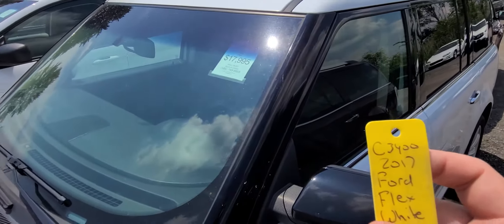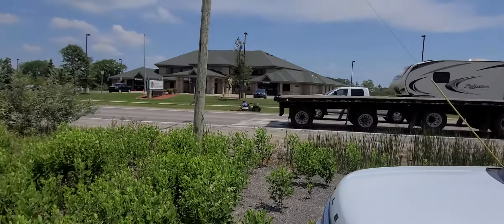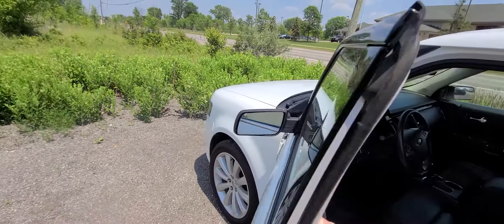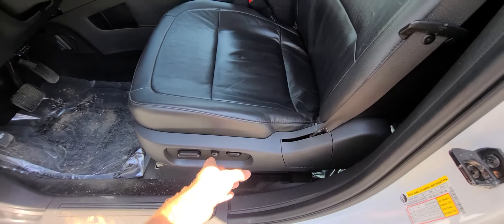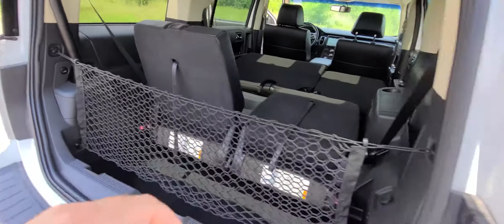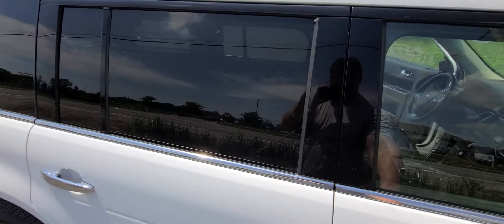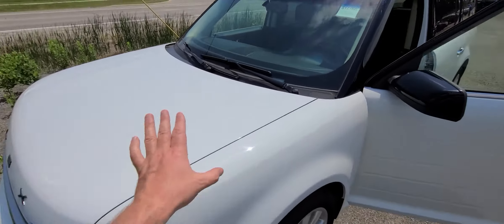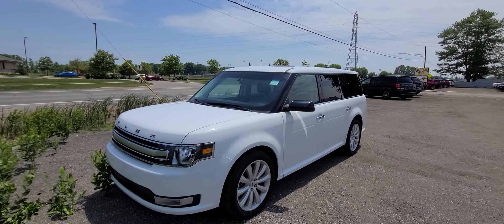c3400 2017 Ford flex white